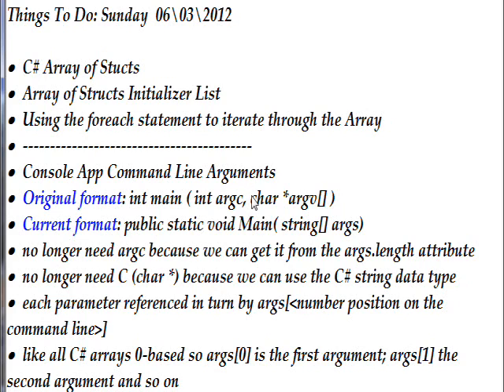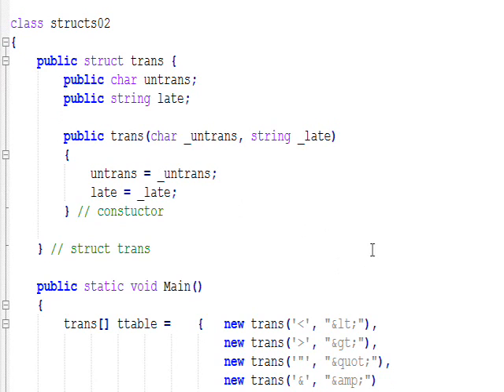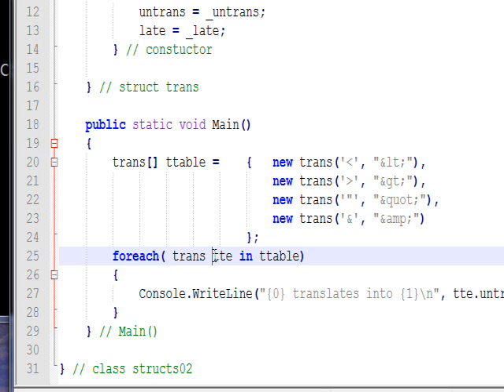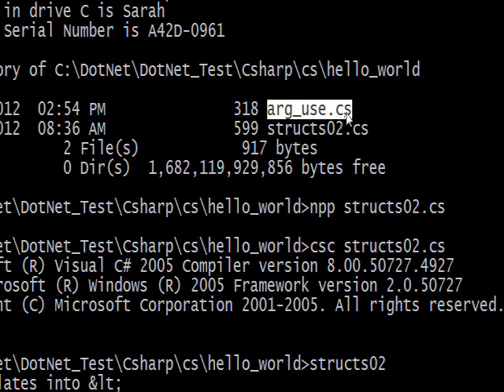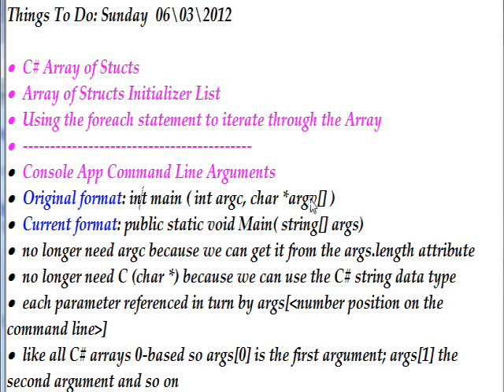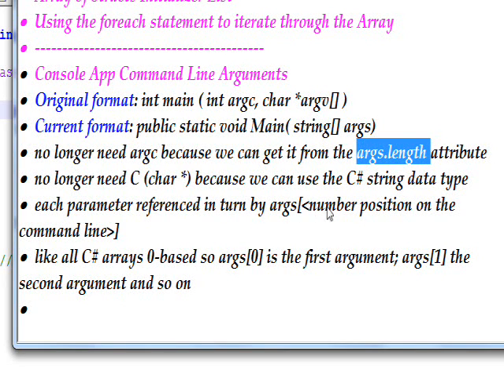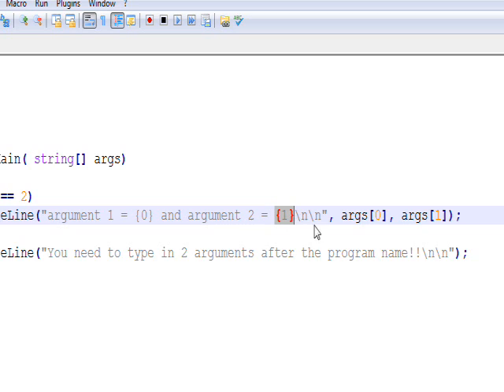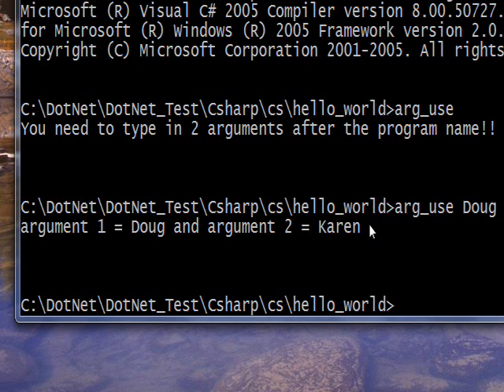C# Edge 18 - C# array of structs and command line arguments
has all my video tutorials with source code in an organized cyber-library. Continuing with the C# Console Application Development series, we investige C# array of structs, which are used to save and manipulate groups of structs associated in the equivalent of a database table. Dos Box command line arguments are trapped and used by the program.